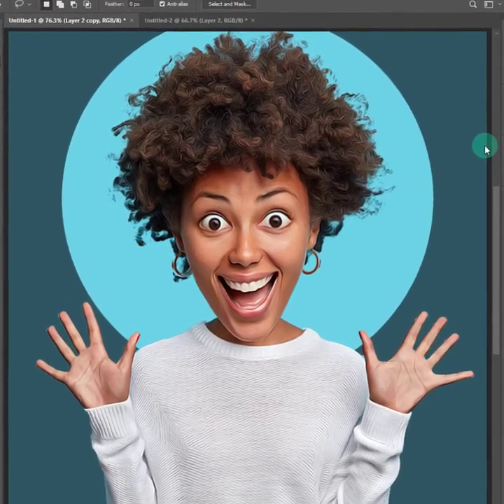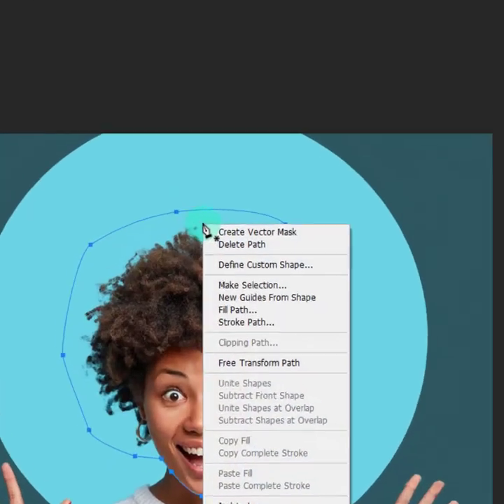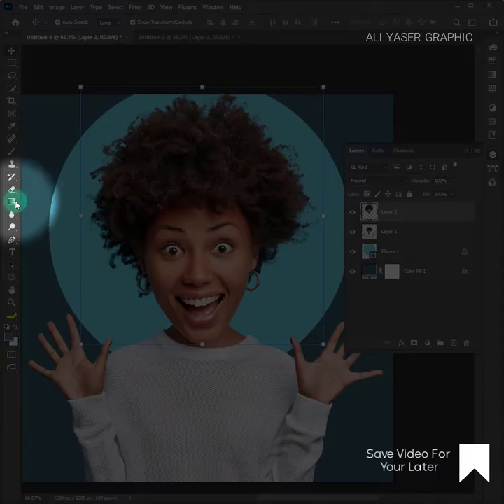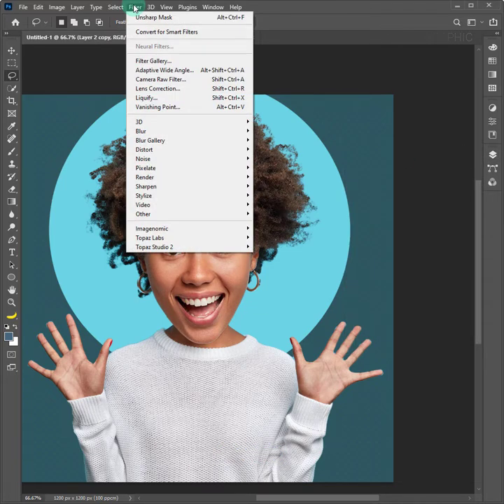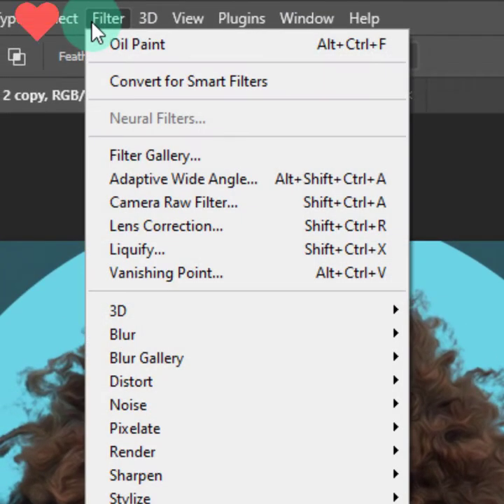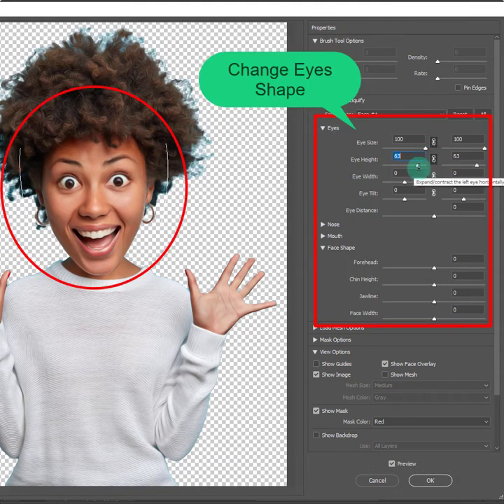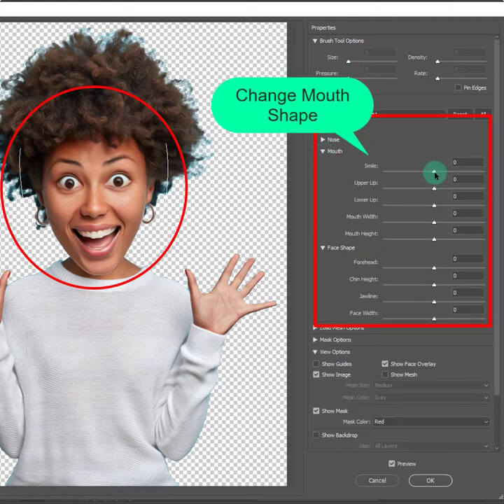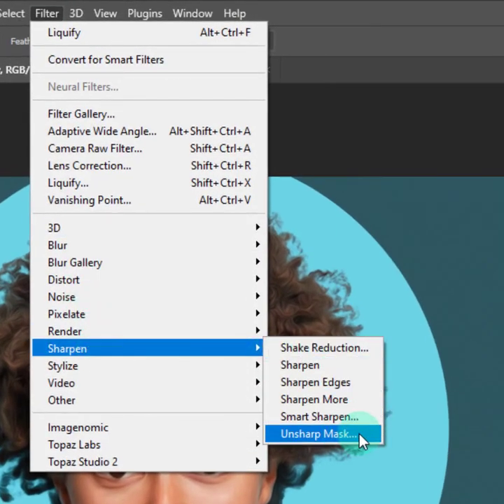Create Caricature Cartoon In Photoshop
Easy and quick way to create caricature cartoon in photoshop.

Re-Upload will be Deleted